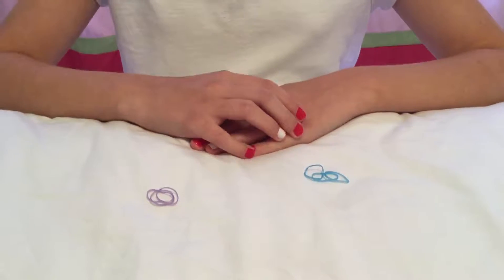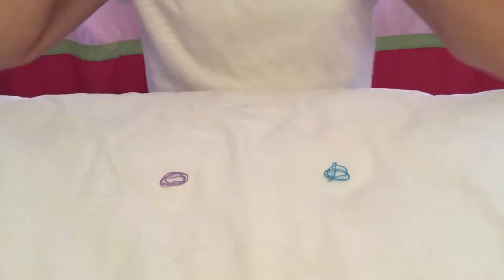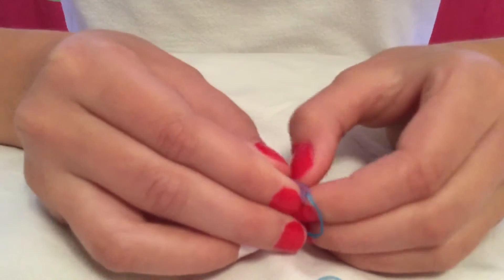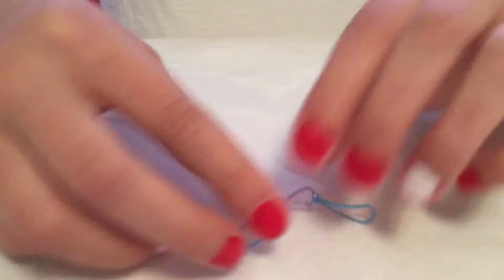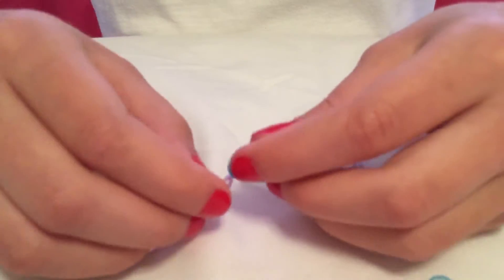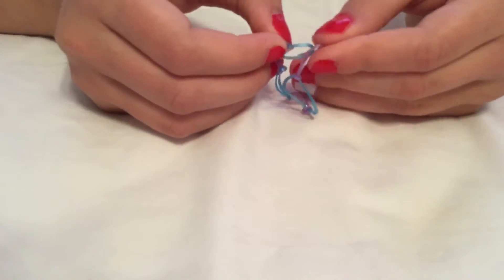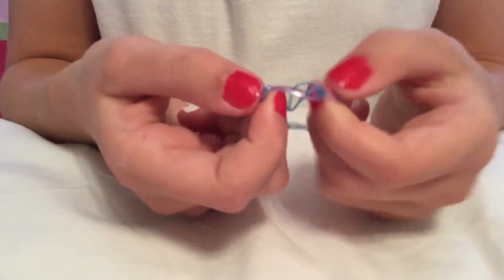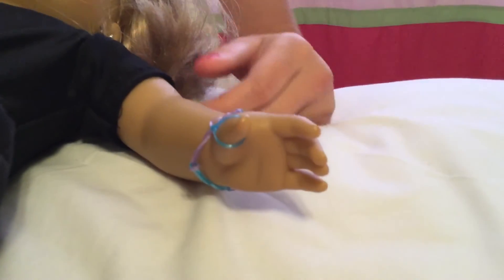American girl knot bracelet and ring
A combination of a bracelet and a ring made of small rubber hair ties or loom bands tied together.